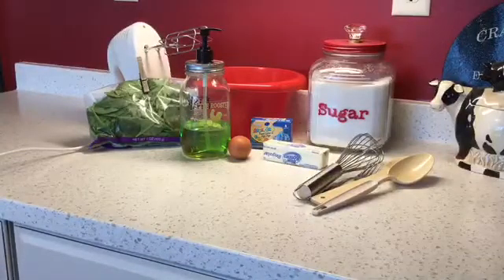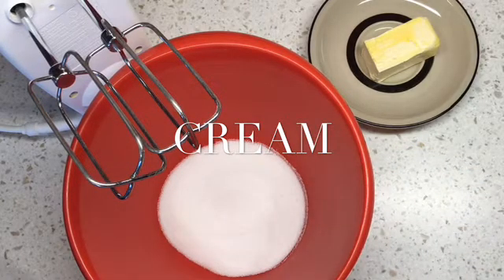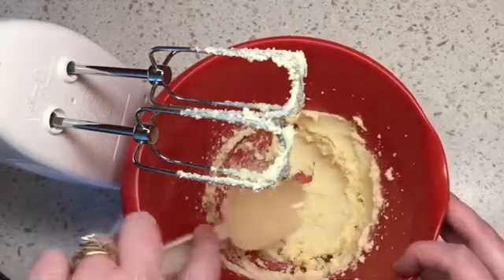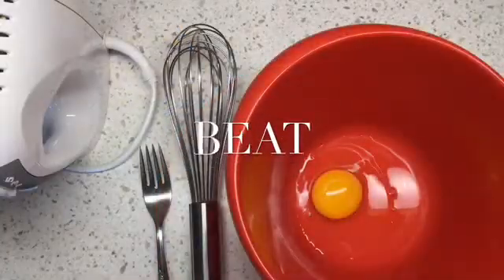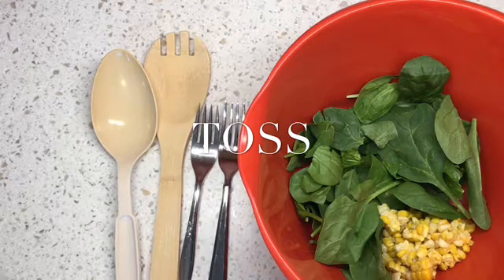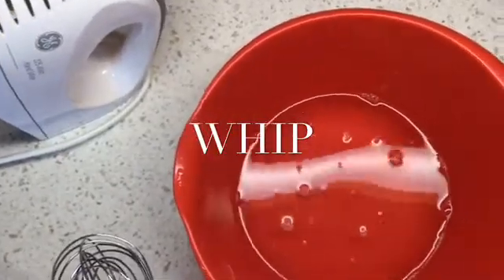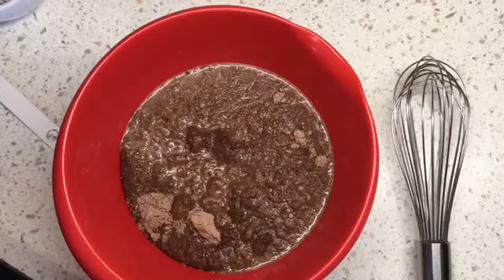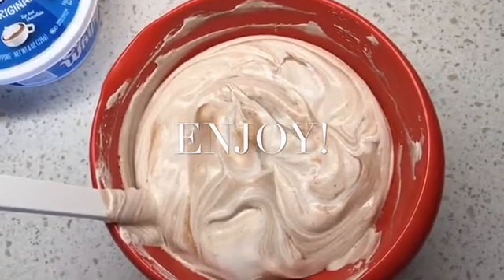Food Mixing Activity and Recipe